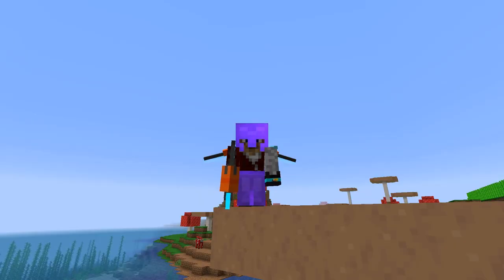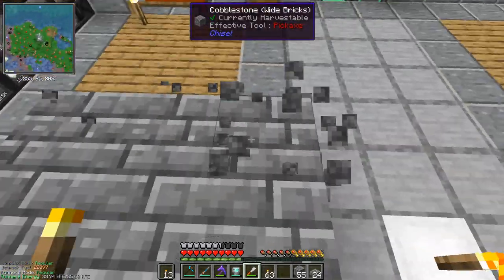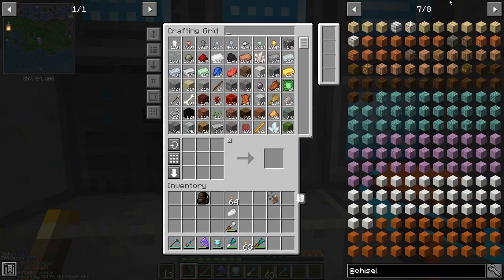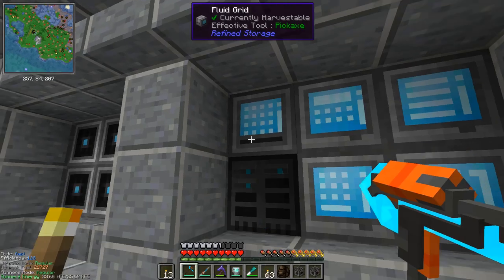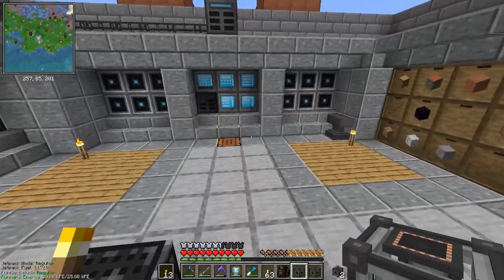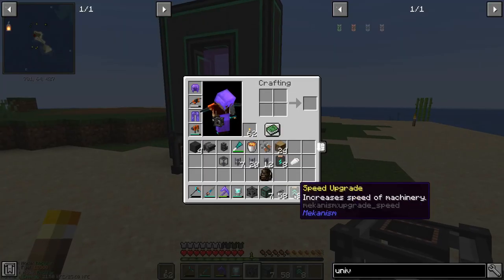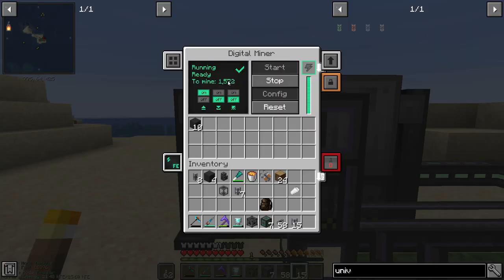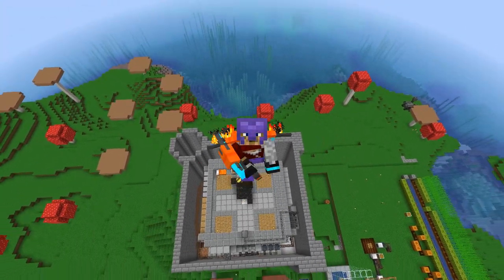Modded Minecraft 1.16.5 #16 Chisel Mod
In this episode of modded minecraft we add the chisel mod to the pack and have a look at some of the new blocks available to get on with some building.

Then we setup a way of automating basalt in new chunks and after many mistakes finally get it working!

Mod List:
AppleSkin
Better Bedrock Generator
Chisel
Cooking for Blockheads
Crafting Tweaks
CraftTweaker
Dungeon Crawl
Fast Leaf Decay
Gravestone Mod
Hwyla
Industrial Foregoing
Inventory Tweaks Renewed
Iron Chests
JEITweaker
Mekanism
Mekanism Additions
Mekanism Generators
Mekanism Tools
MixinBootstrap
Mouse Tweaks
OpenBlocks Elevator
Pam's HarvestCraft 2 - Food Core
Refined Storage
Sleeping Bags
Storage Drawers
Titanium
U Team Core
Useful Backpacks
Waila Harvestability
Waystones
Xaero's Minimap